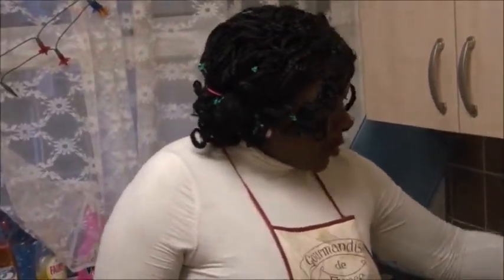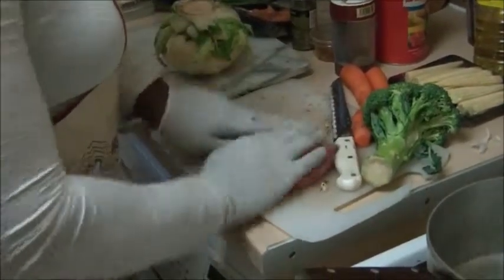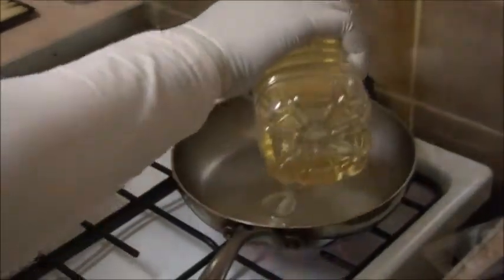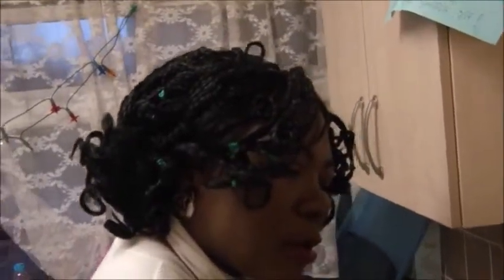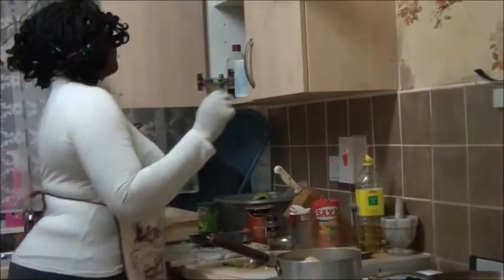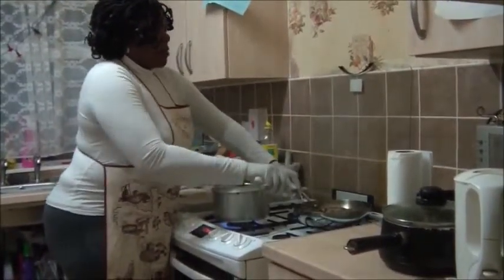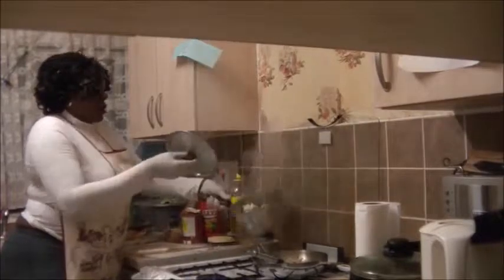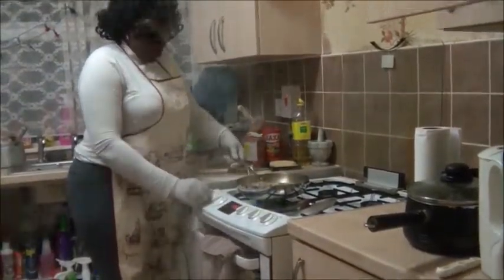MP's healthy steak surprise.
Cooking steak/ Brandy Sauce.